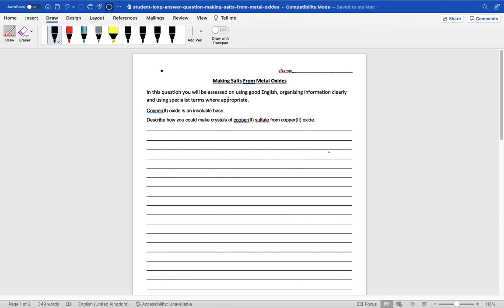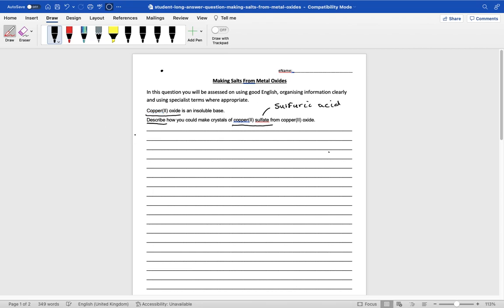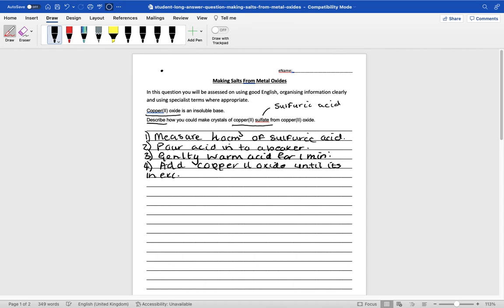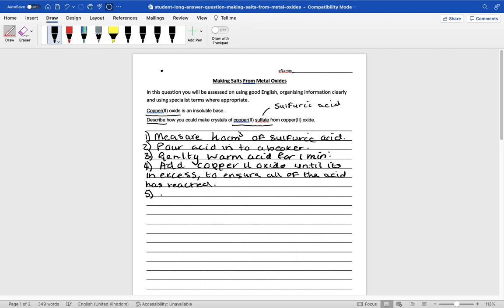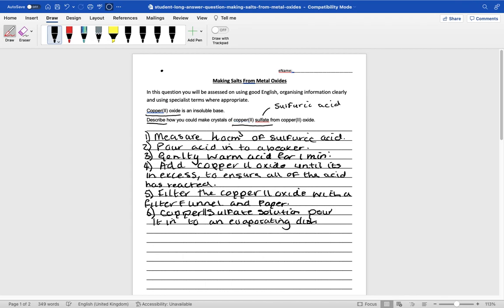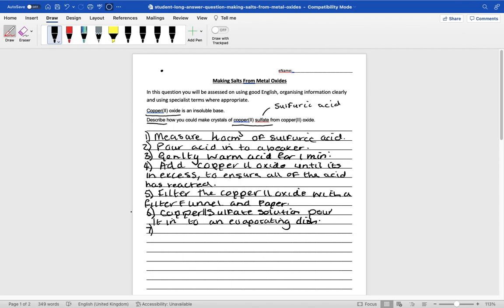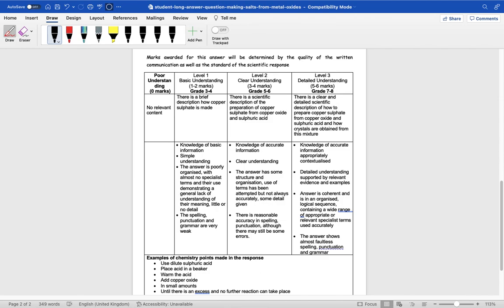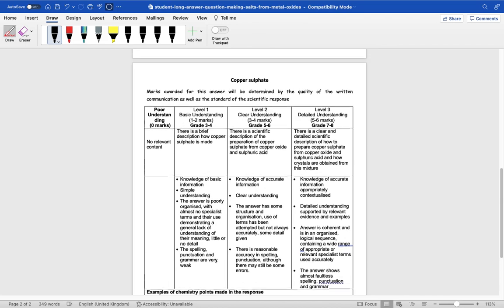Making Copper Sulphate Crystals